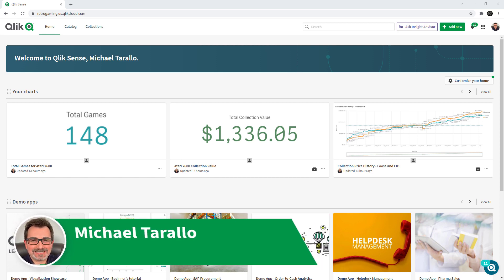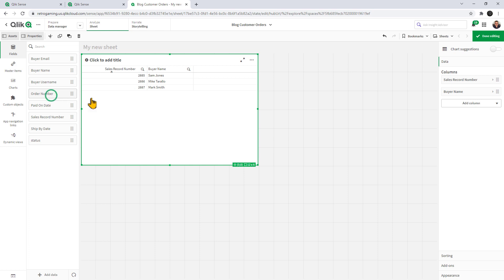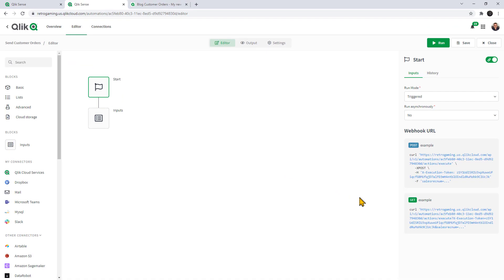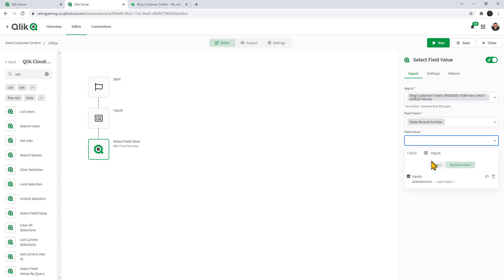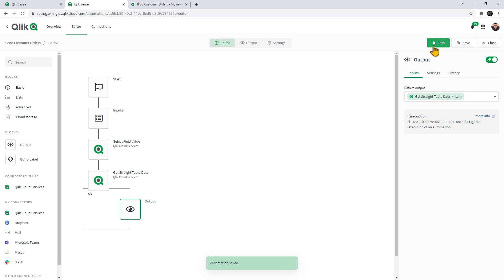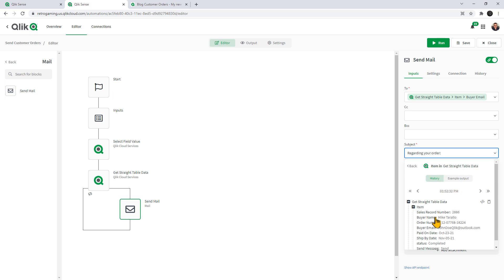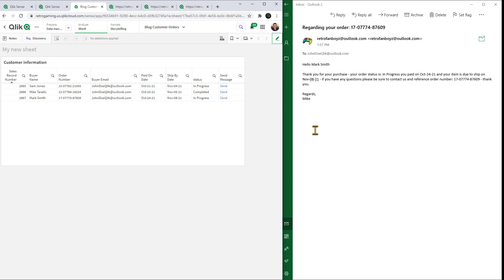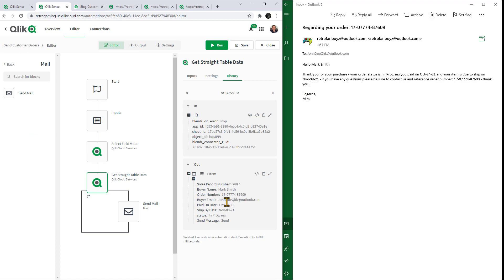Sending Personalized email message from Qlik Sense App - Qlik Cloud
This tutorial shows you how you can easily create a Qlik Sense App and Qlik App Automation workflow to send a customized email message to your customers regarding their orders. It is obviously an oversimplification - but you can see how powerful the combination of Qlik App Automation and Qlik Sense are - they are... ♪ So Happy Together ♫